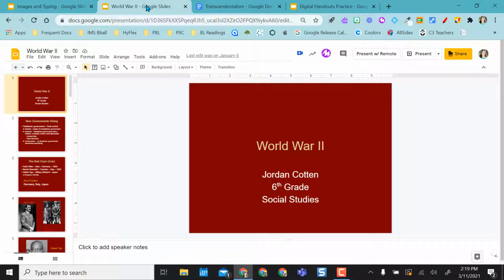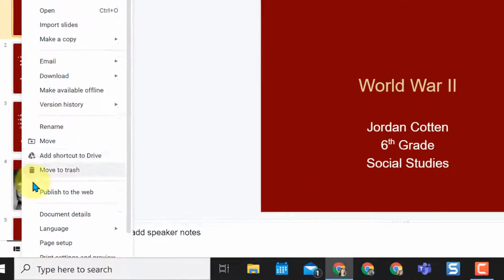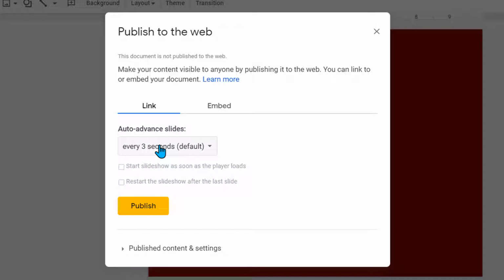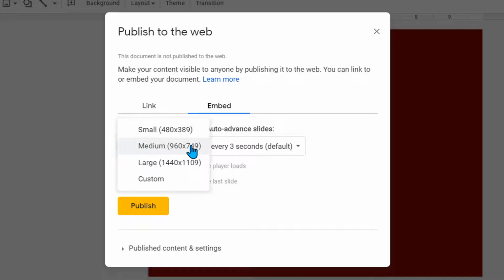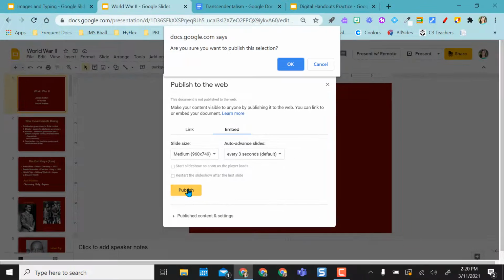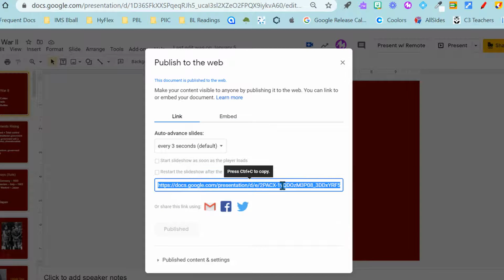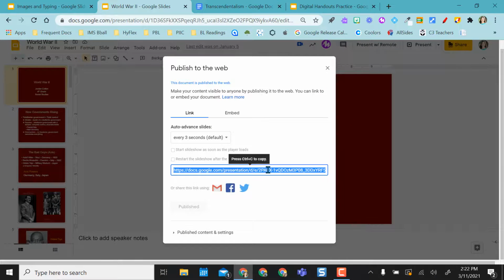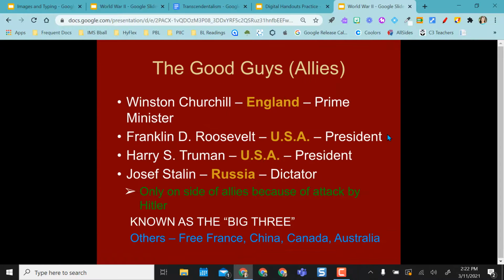Publish to the Web in Google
Learn how to publish your Google Slides, Docs, Sheets, & Drawings to the Web. This is an easy way to embed your content on the web and/or send out a published link for people to access without editing rights.